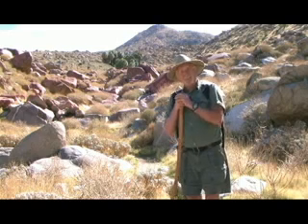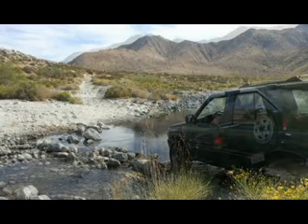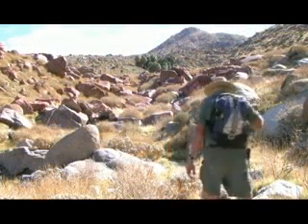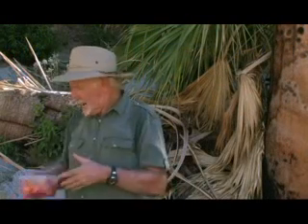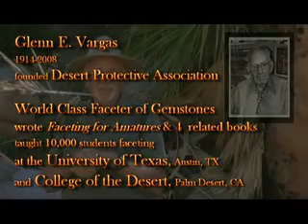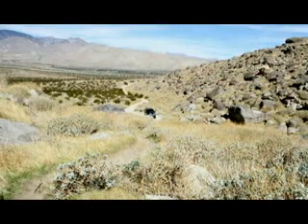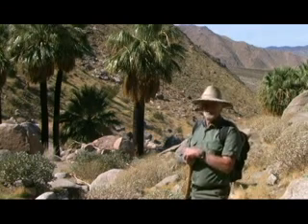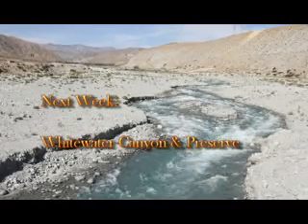Vargas Palms presented by the Old Desert Naturalist